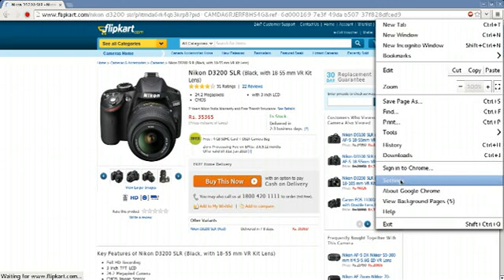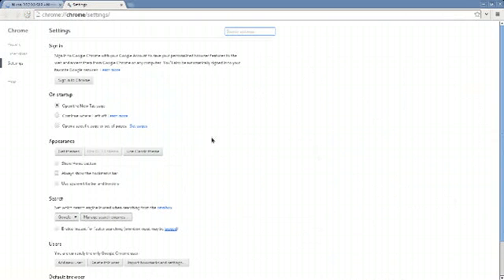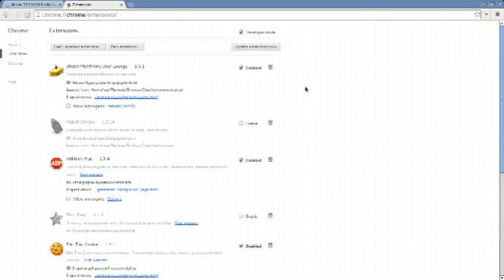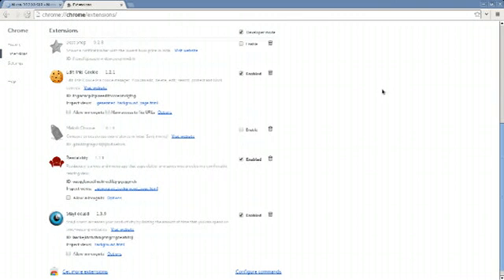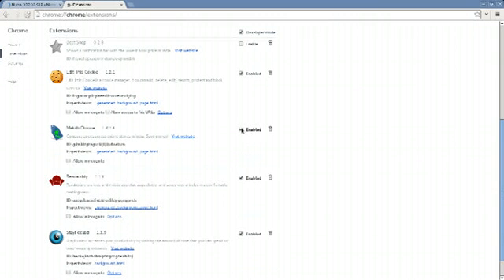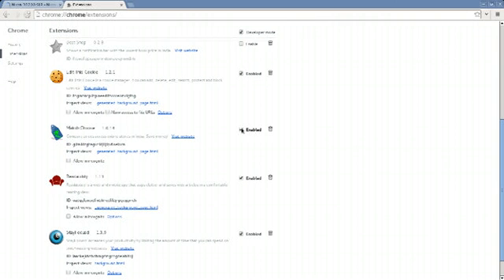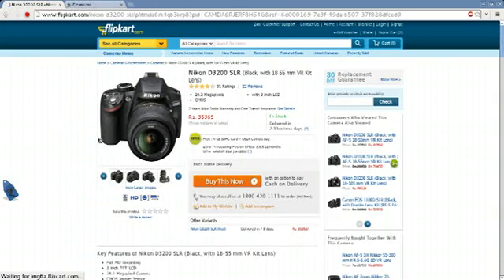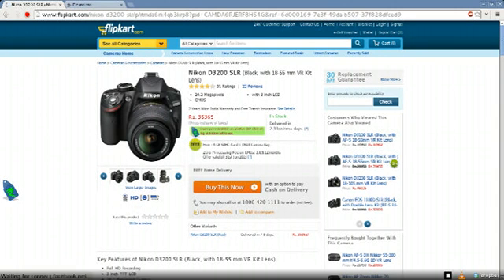MakkhiChoose: How to re-enable a Chrome browser extension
Official Chrome browser extensions are updated automatically. However, when there is a change in the websites accessed by the extension, Chrome requires explicit permission from the user before it can be used again.  This video shows you how to re-enable the extension from your browser Settings.
(If you are searching for "makkhi choos plugin", this is it!)